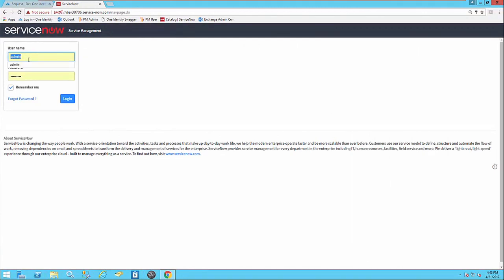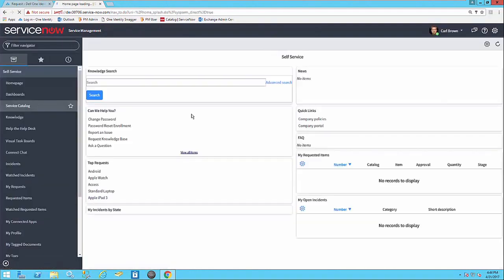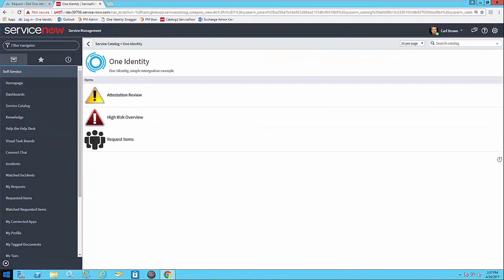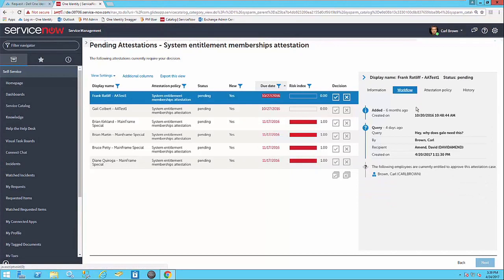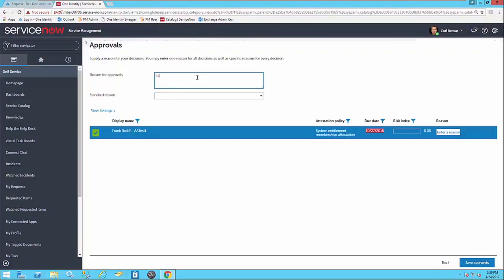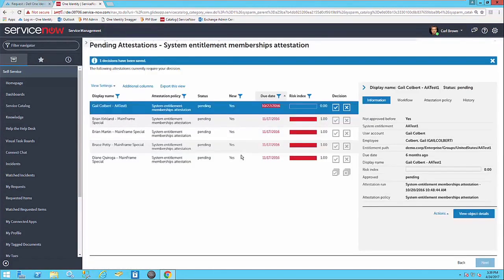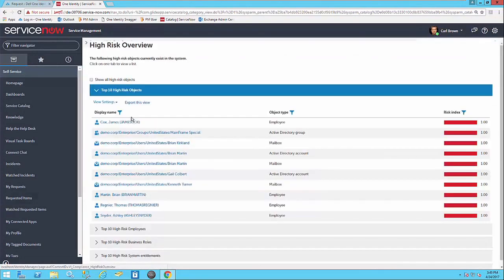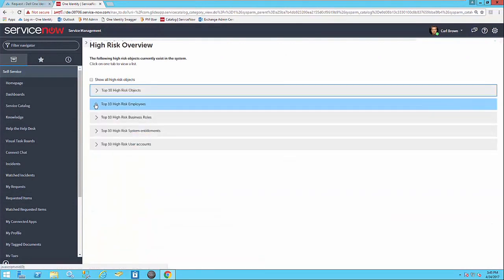Full ServiceNow Capabilities in Identity Manager 8.0.2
Unlock all sorts of value with Identity Manager integration with ServiceNow. Watch this short overview video to learn more. To learn more, visit: